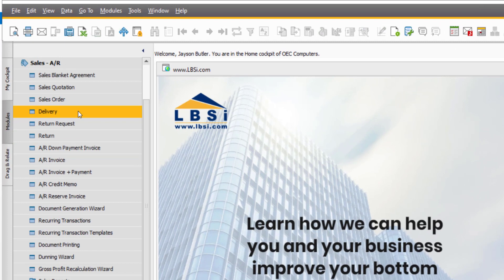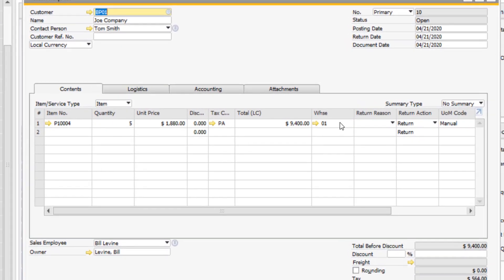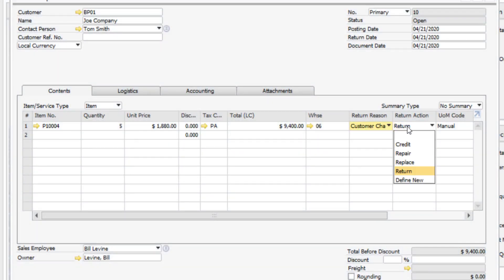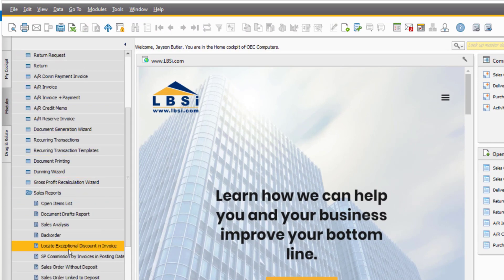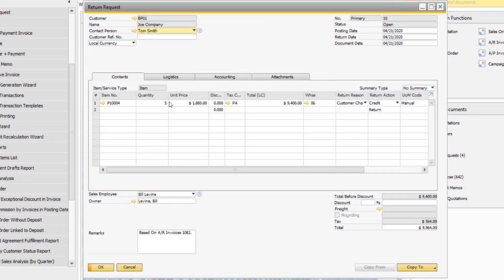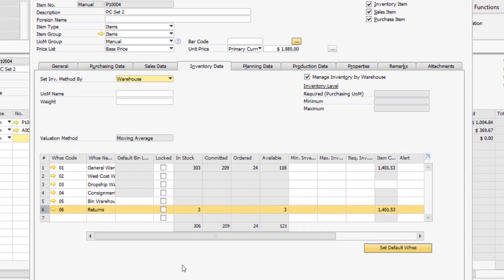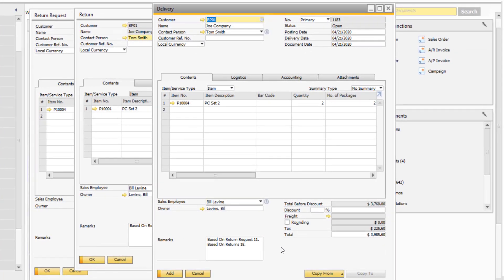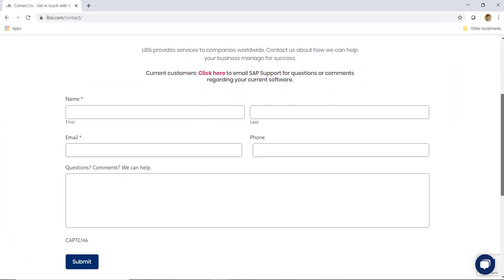SAP Business One How To: Return Merchandise Authorization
Learn how SAP Business One enables vendors and customers to return products and merchandise effortlessly, as well as maintain good inventory management.